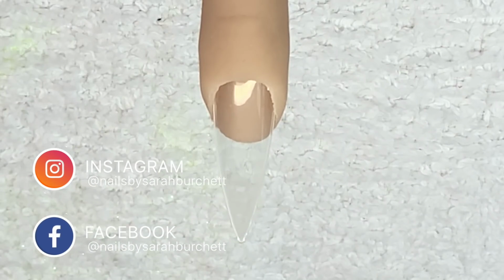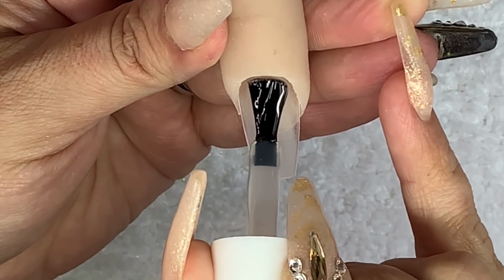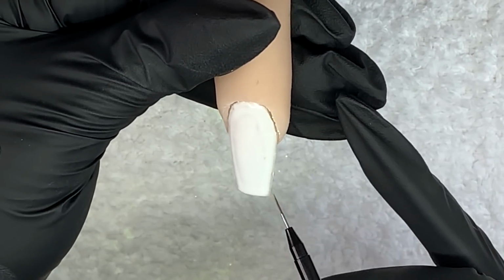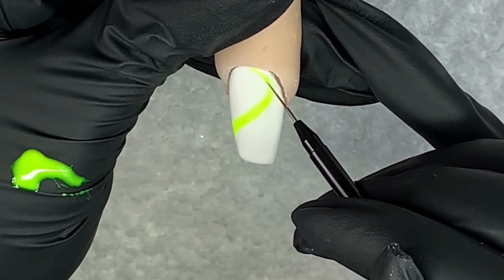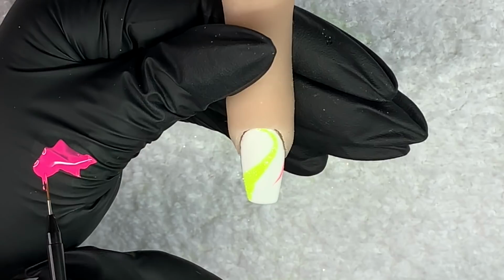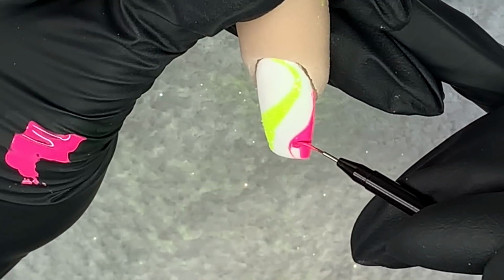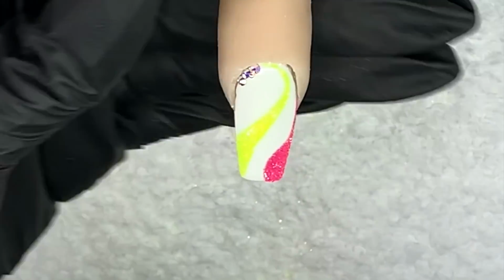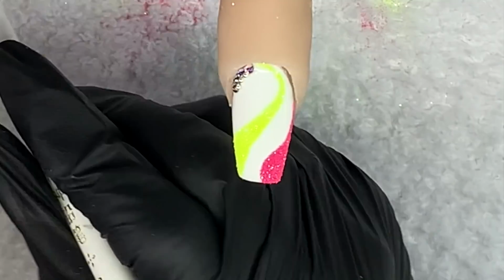How to create a gel accent nail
Angel Crystal - AB Swarovski crystals

SARAHB10